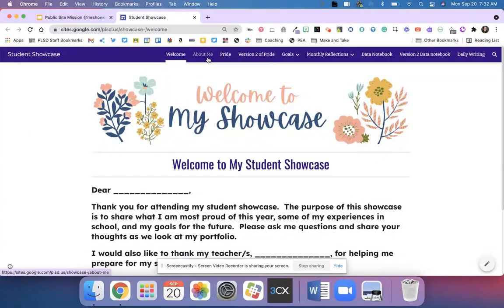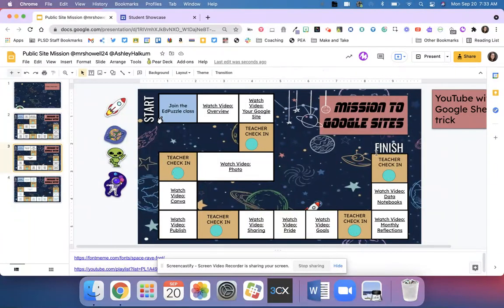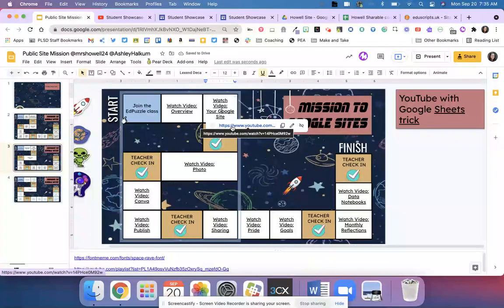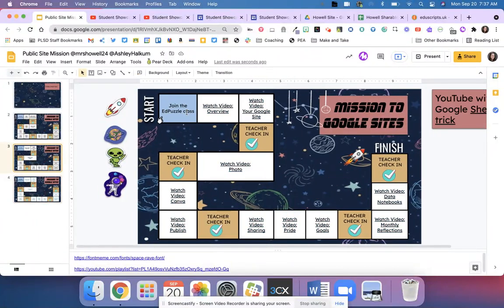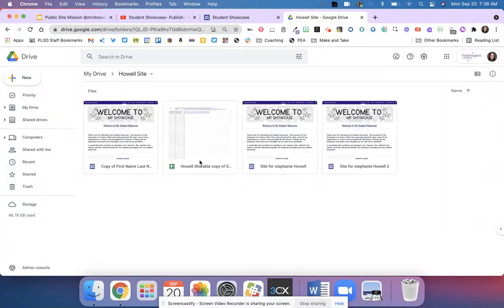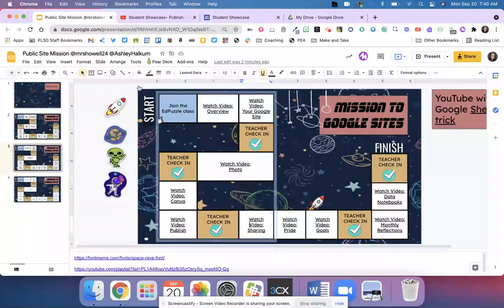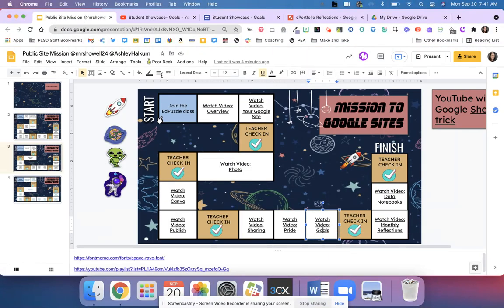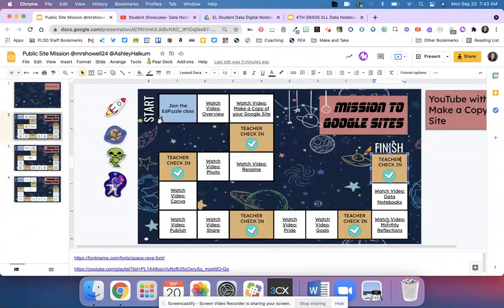Mission To Google Sites